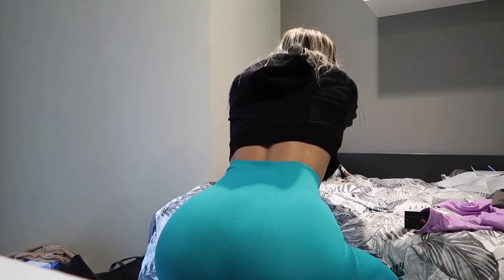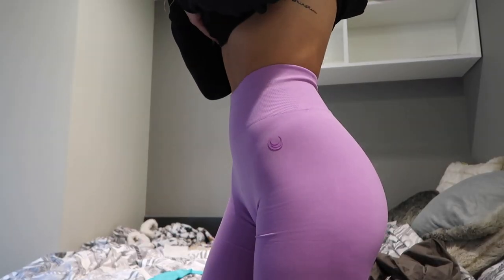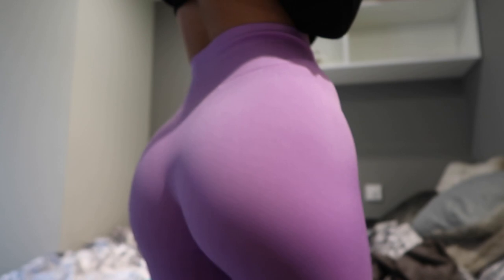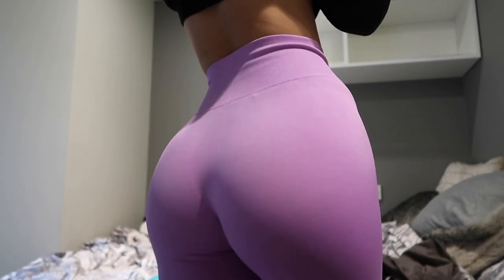TESTING INSTAGRAM BRANDS | Lazulilabel by Taylorkaytee & Sarahgrace Honest Review / Try on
hi hello hi,
a very honest review on the new lazuli label launch! highly requested. if anyone has any questions not answered in the video let me know and I'll try help out xxx

Depop- amy99xx